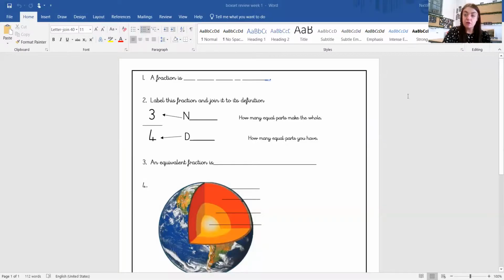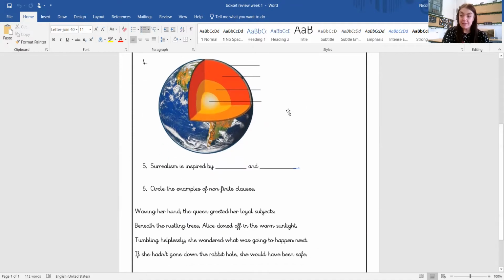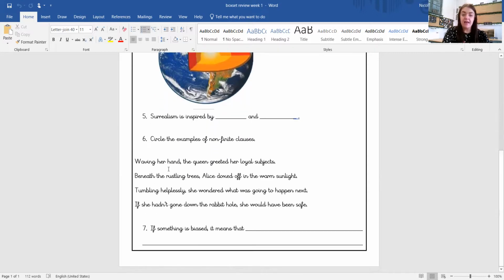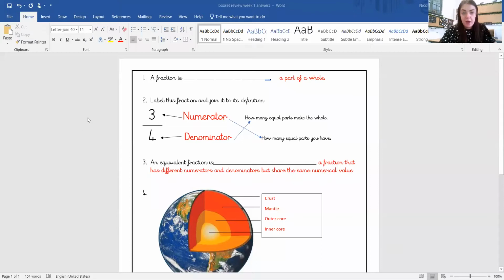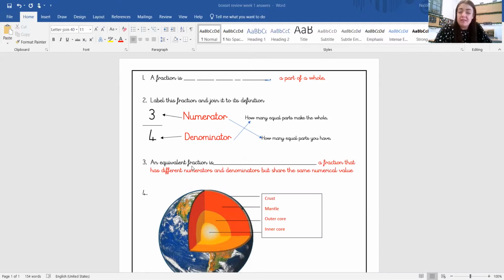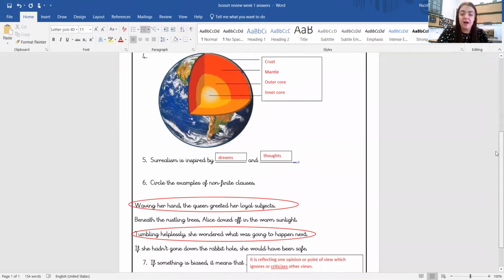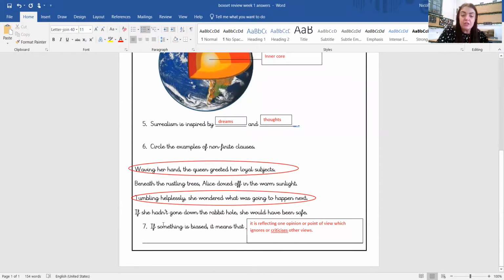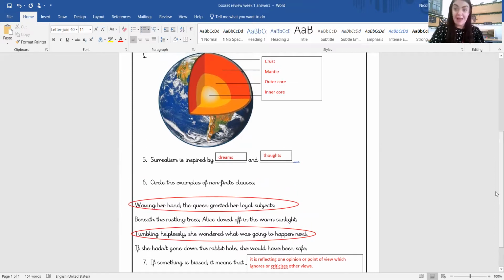Friday 26th February WONDER Boxset Preview